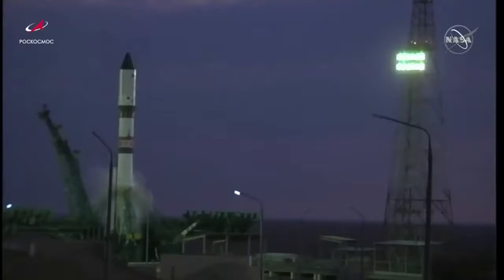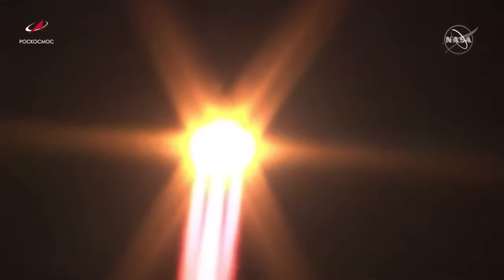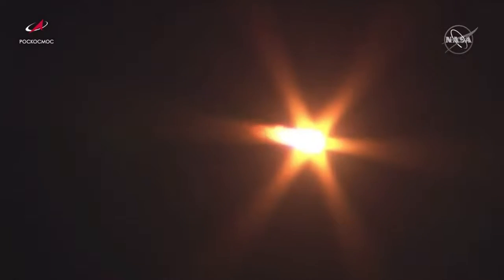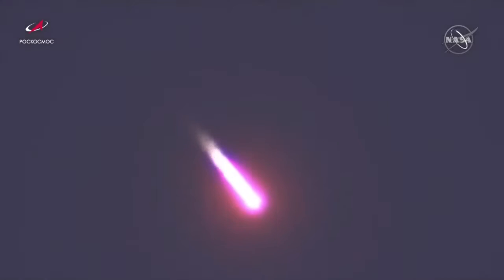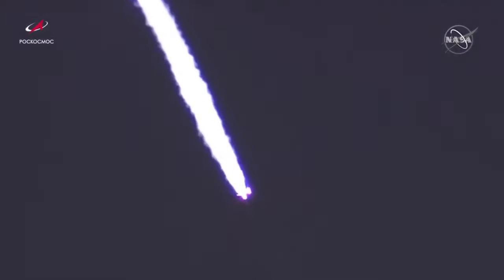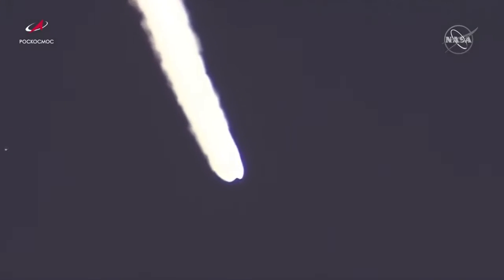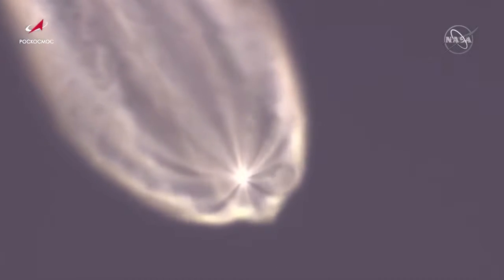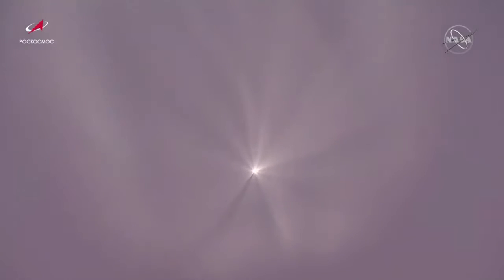Blastoff The Progress 78 Cargo Launch Russia's uncrewed mission successfully launched to space.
On Tuesday, June 29, 2021, Russia’s uncrewed Progress 78 cargo spacecraft will launch on a Soyuz rocket from Baikonur Site 31 at the Baikonur Cosmodrome in Kazakhstan. The resupply vehicle will bring about three tons of food, fuel, and supplies to the International Space Station (ISS).